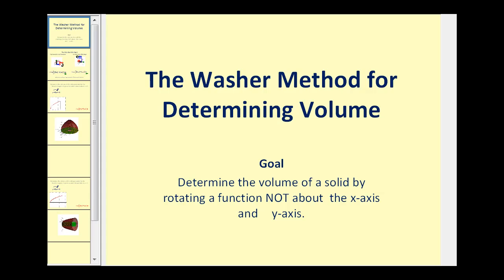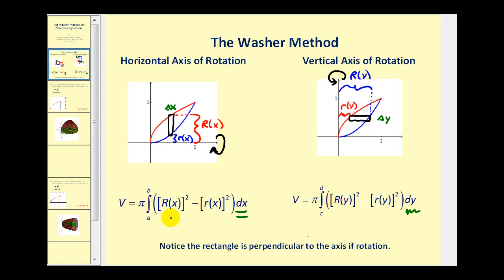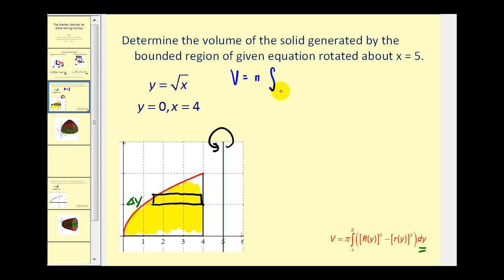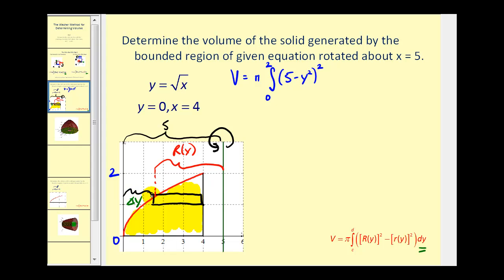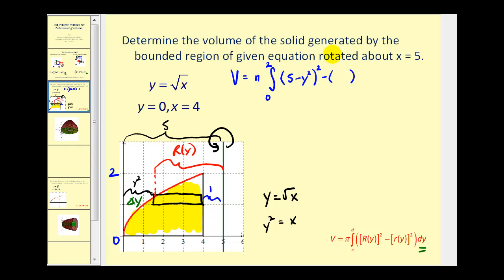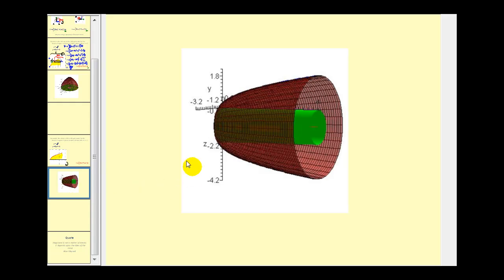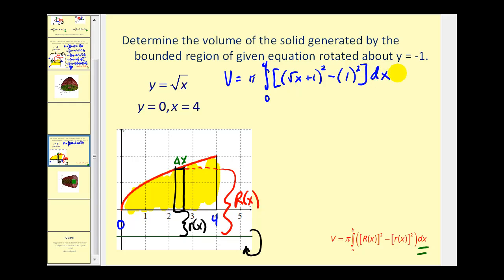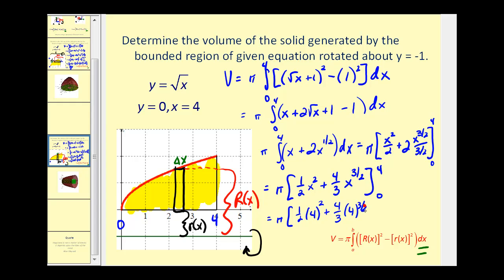Volume of Revolution - The Washer Method NOT about the x or y axis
This video explains how to use the washer method to determine volume of revolution about horizontal and vertical axes other than the x and y axis.